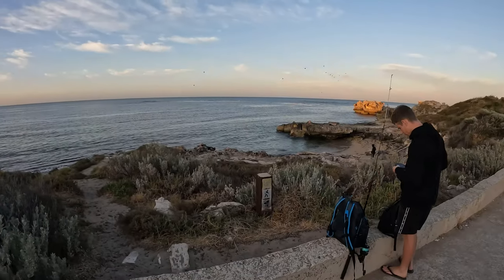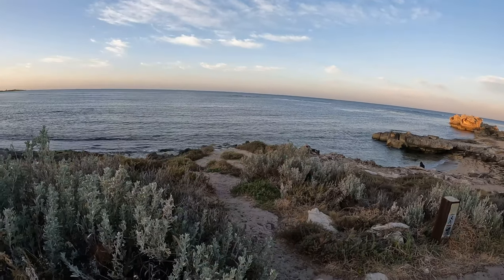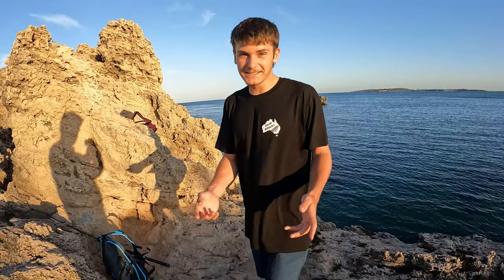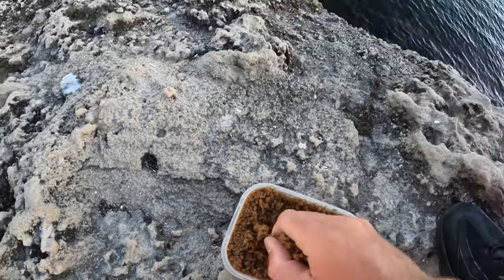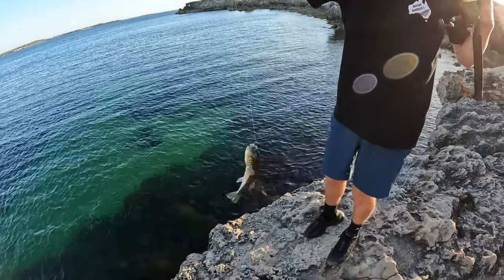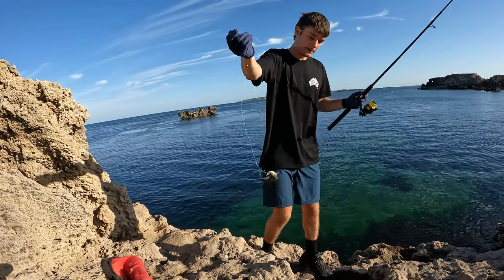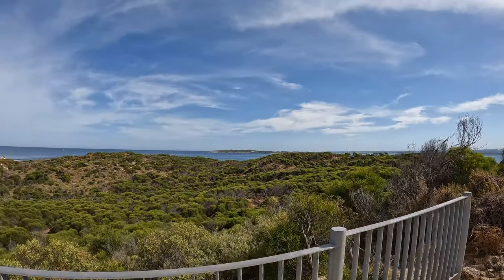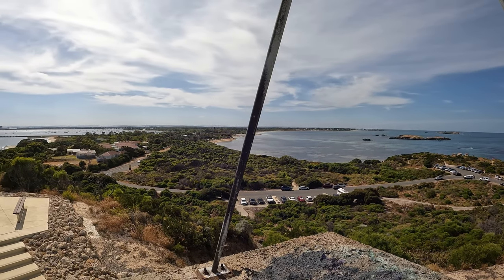Point Peron | Fishing & Snorkeling | Ocean Adventures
Join Aussie Outback's as we head to a near by spot called Point Peron, we fish for a couple hours landing a few fish then jump in the drink to cool off and have a snorkel around.